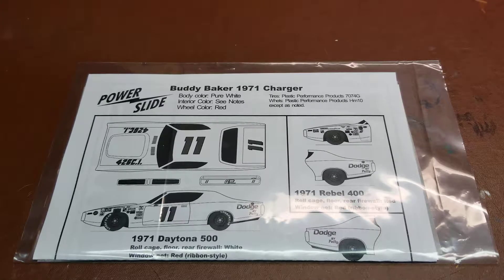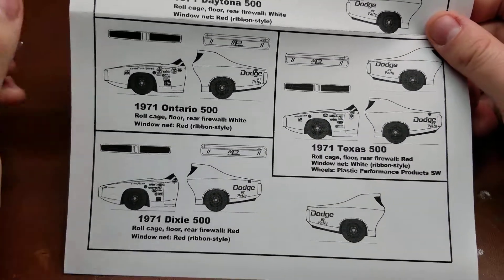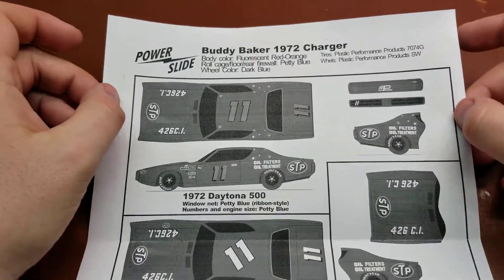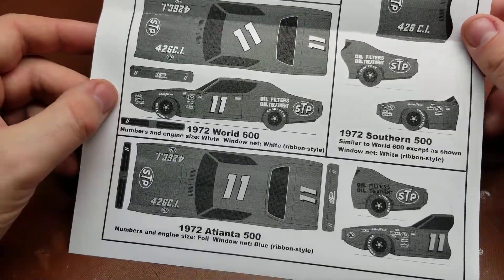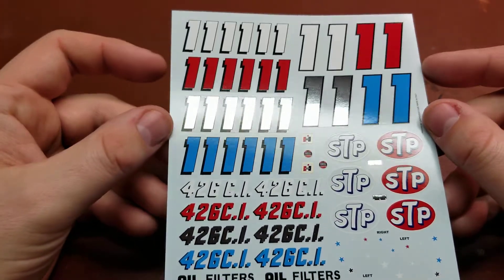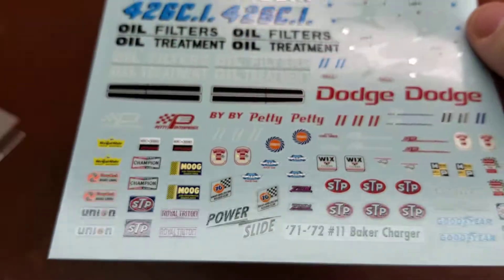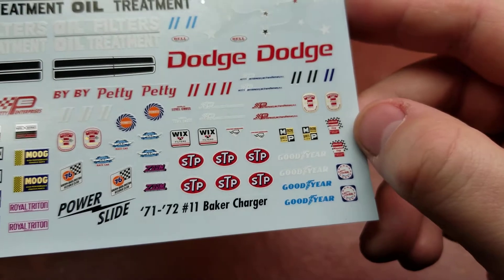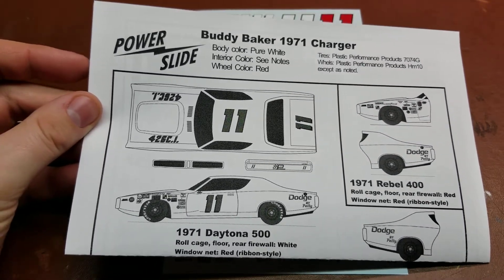Powerslide #11 Buddy Baker 1971 or 1972 Dodge Charger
This sheet provides the decals to build a few different versions of #11 Dodge by Petty cars driven by Buddy Baker through out the 1971 and 1972 seasons.